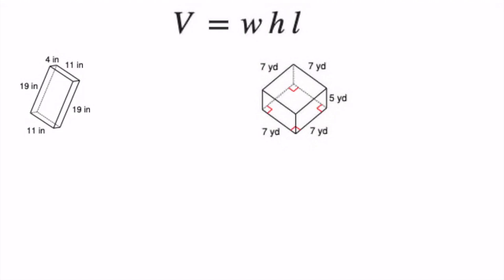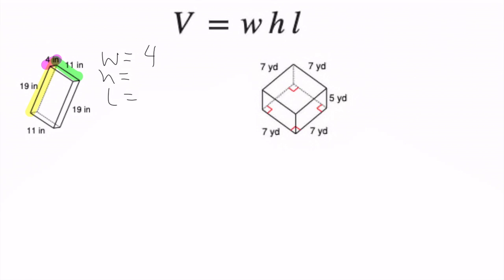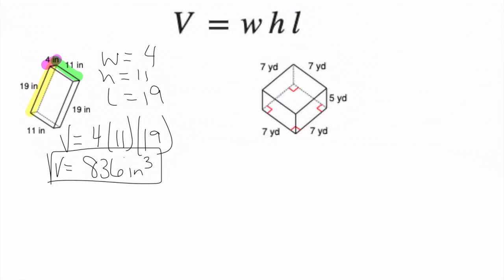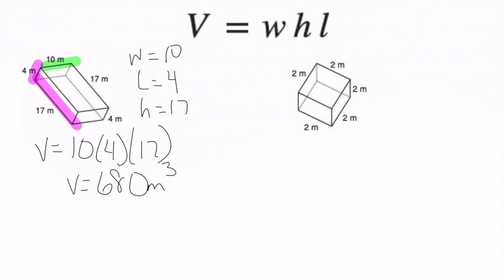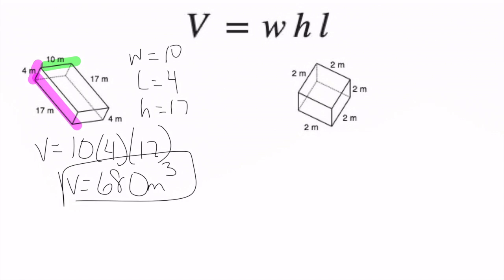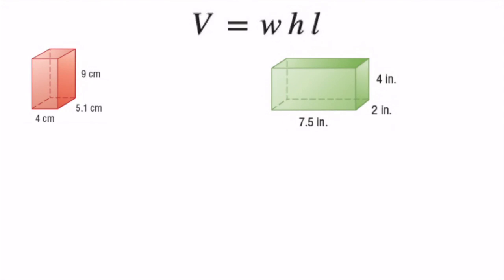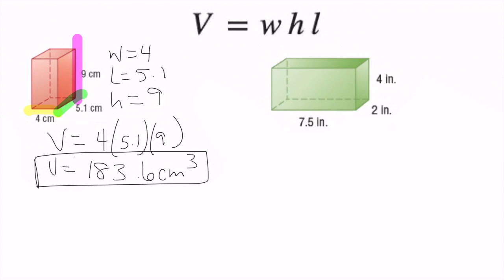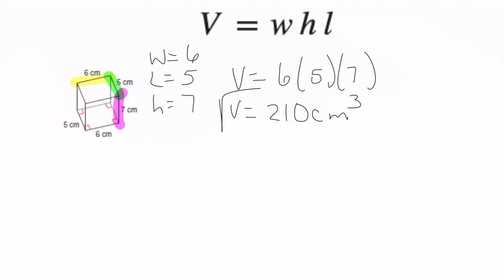GED Math: Volume of Prisms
This video was made for the Kingsville Adult Literacy Council.